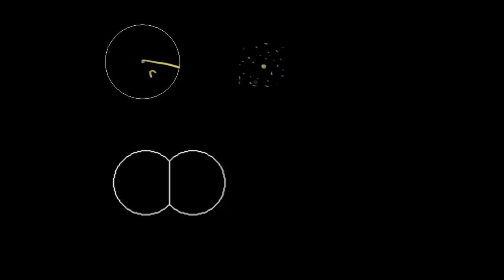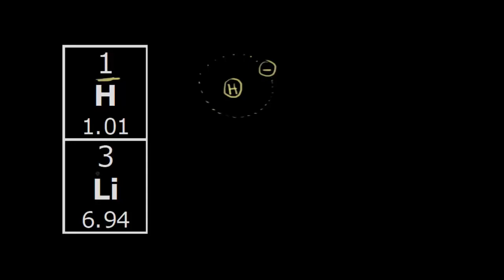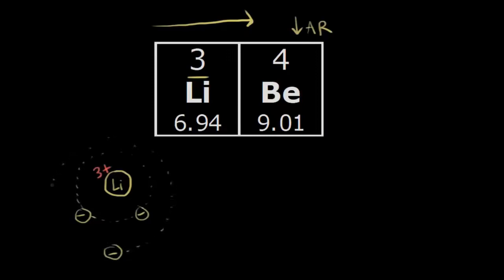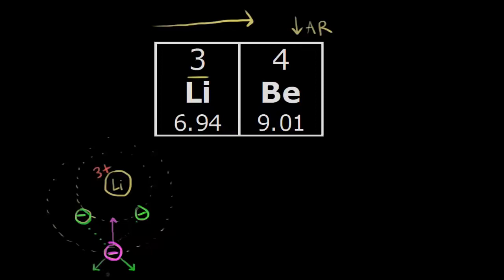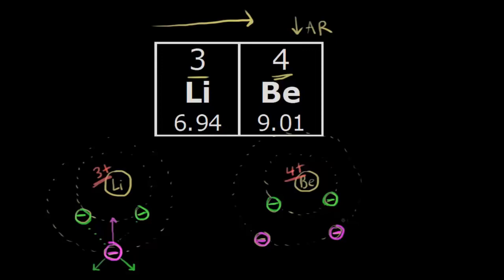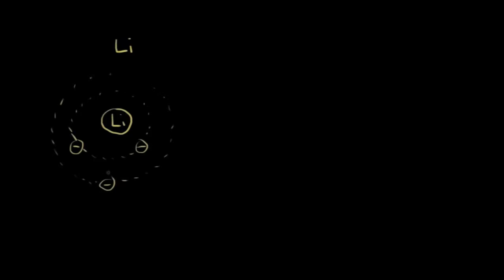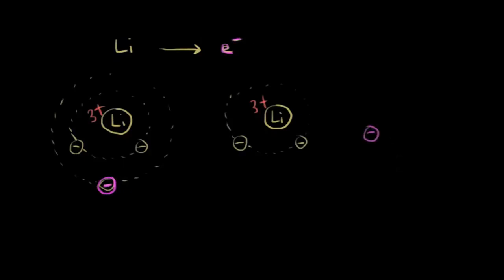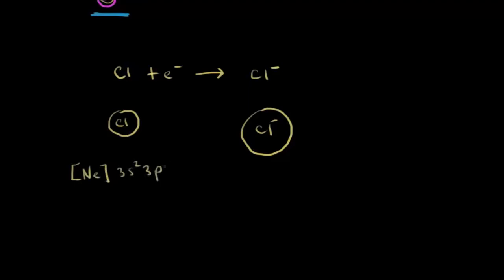Chemistry Periodic table - Atomic and ionic radii